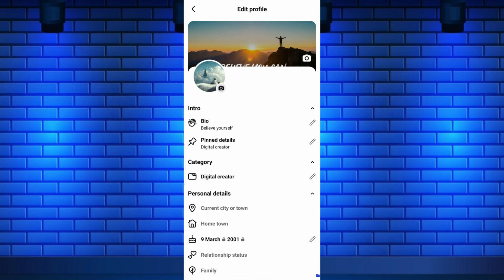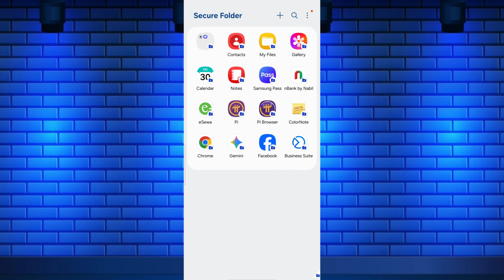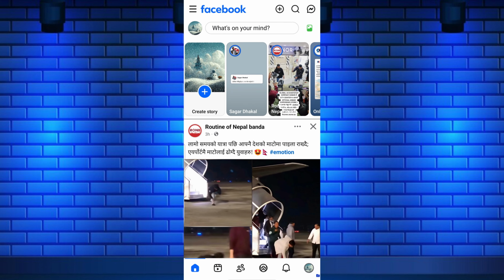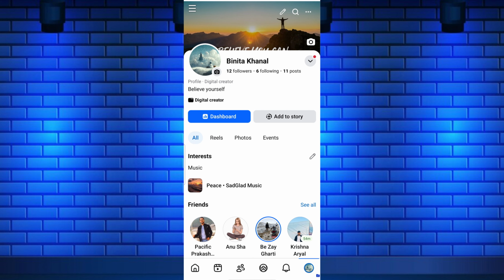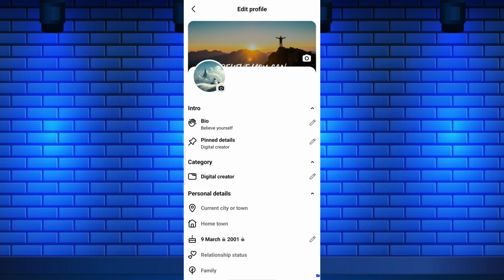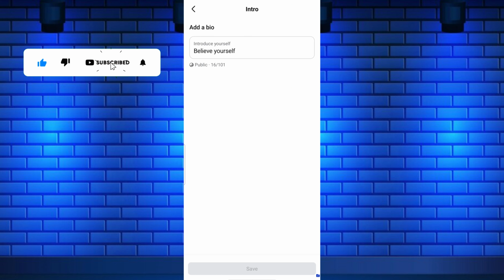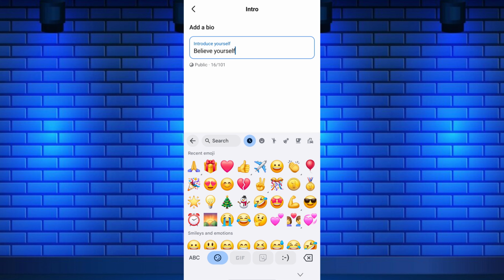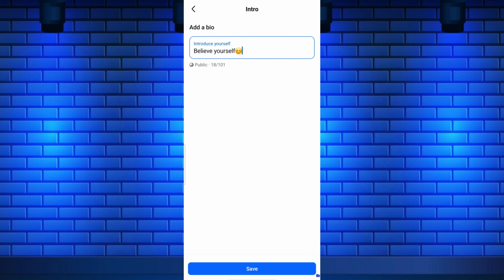How To Change Bio On Facebook | Edit Bio On Facebook Profile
Do you want to change your bio on Facebook? You can edit your bio on your Facebook profile with just a few simple steps.

It simply means updating the short description (bio) on your Facebook profile, where you write a few lines about yourself—your work, interests, attitude, or life quote.

This bio appears below your name on your profile and is one of the first things people notice.

Your bio tells people who you are in just a few words. A fresh bio creates a strong first impression.

For creators, businesses, or influencers, a clear bio helps people understand your niche instantly.

🔶STEPS🔶
To change your bio on Facebook,
1. Open the Facebook app on your mobile device.
2. Tap on your profile picture at the bottom right of the screen.
3. At the top of the screen, tap on the Edit button.
4. Below your profile picture and cover image, you will see the Intro section.
6. Find and tap on Bio to add or change it.
7. Type your new bio text (you can add emojis, short quotes, or a description).
8. Tap the Save button at the bottom of the screen.

Now, your new bio will appear on your Facebook profile.

- - - - - - - Similar videos:- - - - - - - - -

This Video Includes:
○how to write facebook bio
○change bio on facebook
○how to add bio on facebook